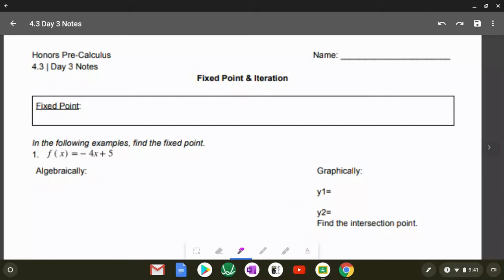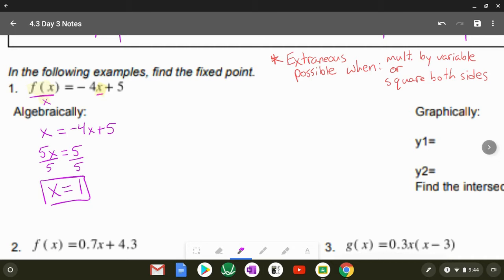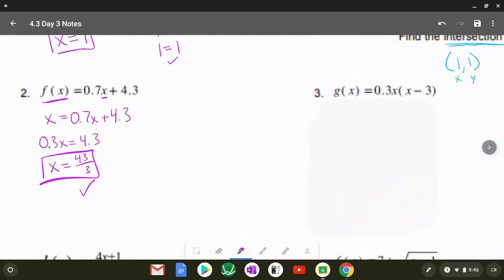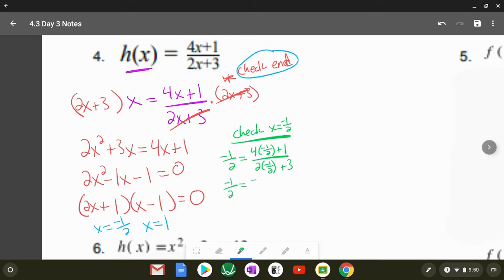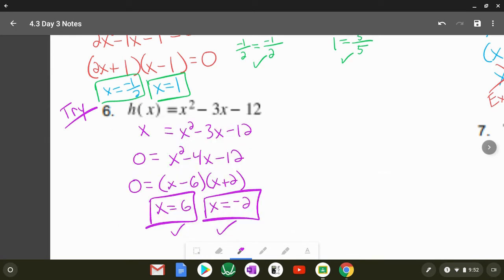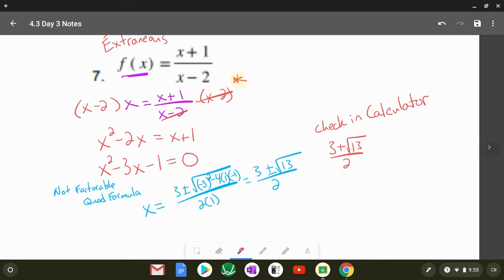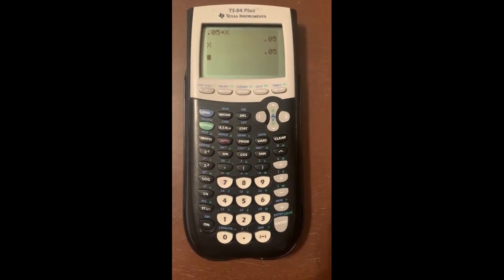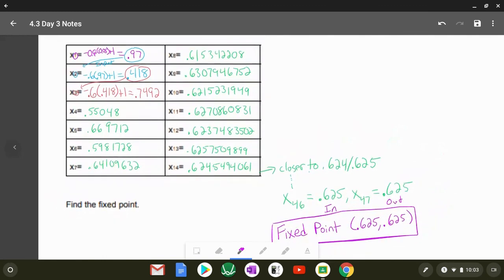HPC Ch 4 Day 3 4.3 Iterations